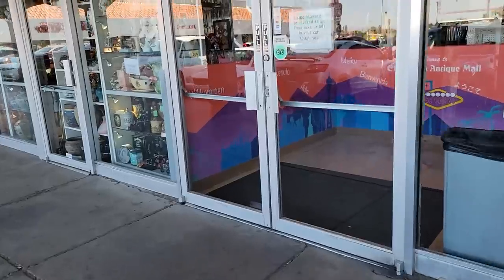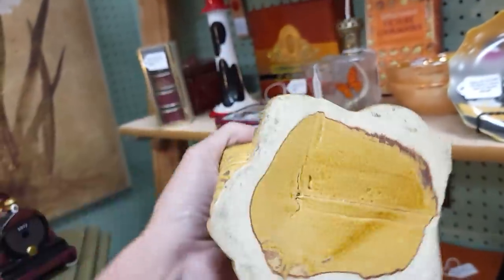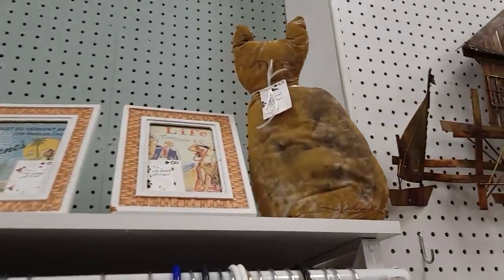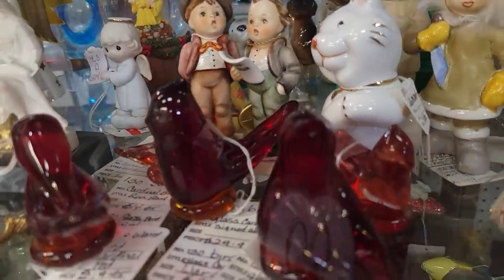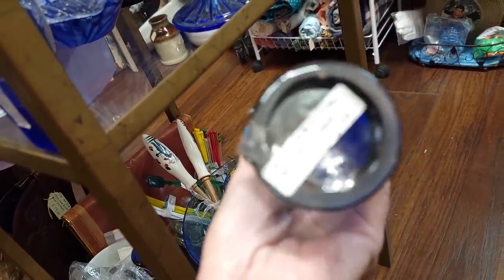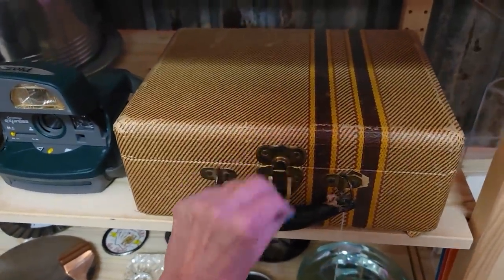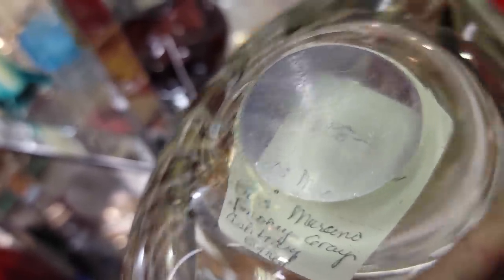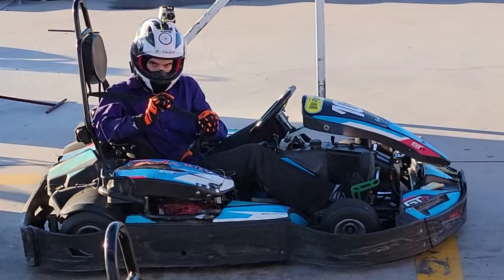They Were Having a Sale and I Grabbed the Glass - Shop With Me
The Charleston Antique mall in Las Vegas was having a Memorial Day weekend sale.  I went and found so many cool pieces of glass and other things to resell!
Check out everything I bought in this thrift with me adventure!
Oh and see some bonus footage at the end!

2. Include your full name, zip code and your offer,
3. This is IMPORTANT! include a screenshot of the item OR the timestamp and which video it is from
4. If we agree on a price I will send an invoice via PayPal

To send some love:
6955 N Durango Dr Suite 1115, 299

Here is my mom's Etsy shop